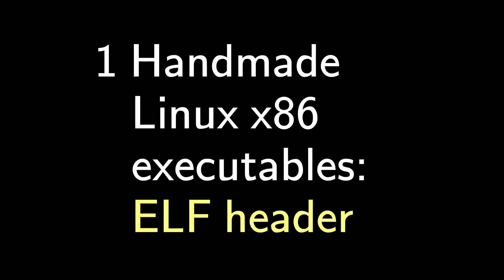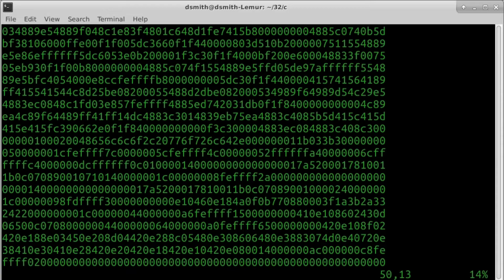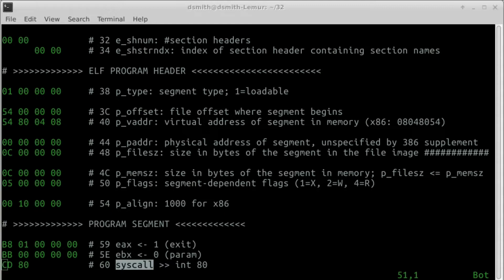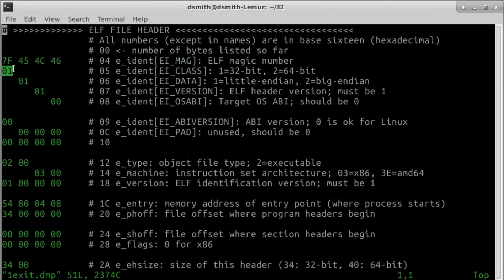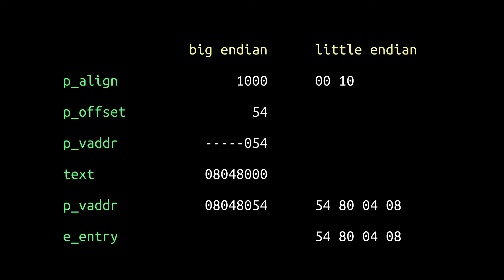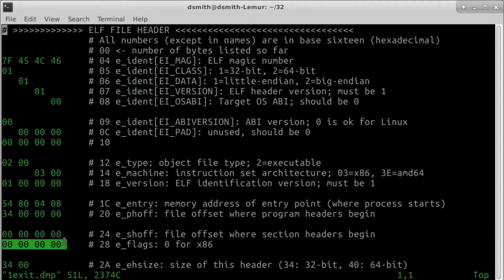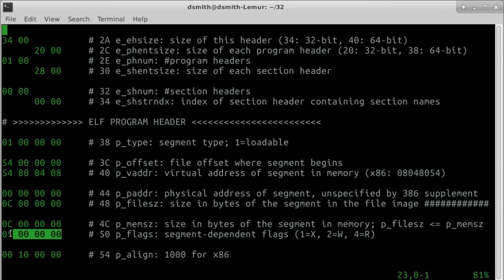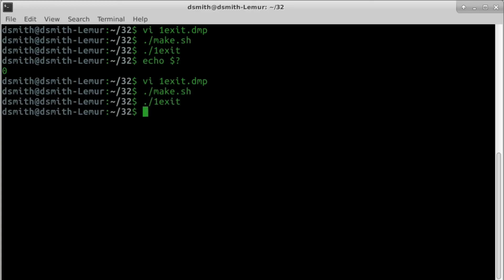1 Handmade Linux x86 executables: ELF header